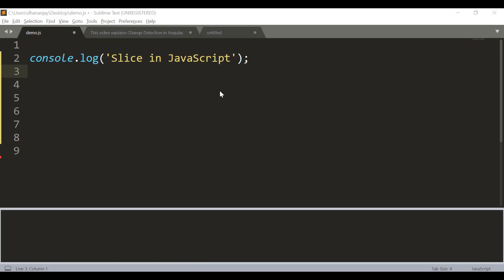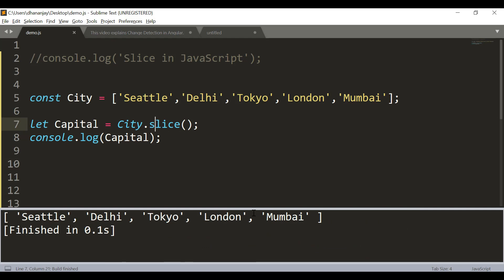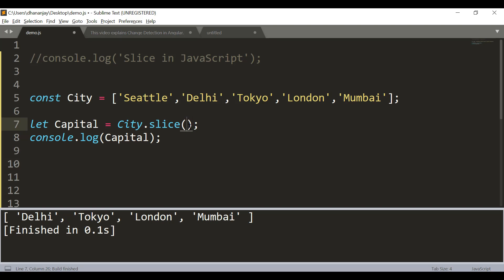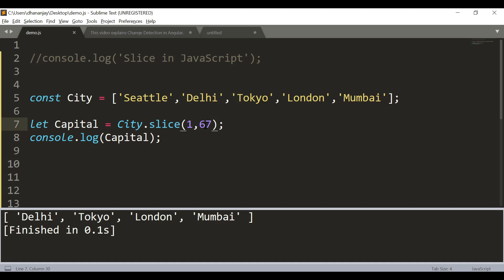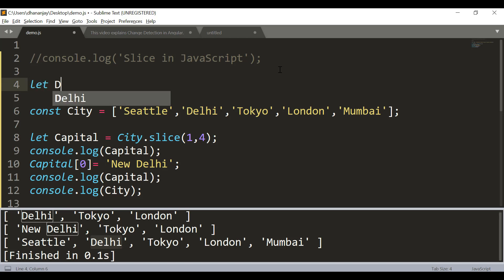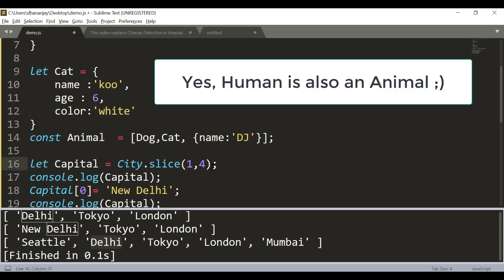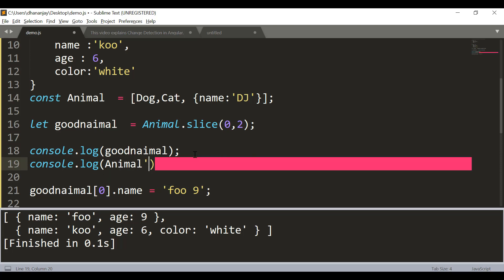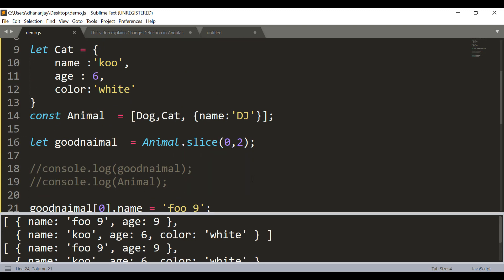slice method in JavaScript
This video explains slice method in JavaScript.

The slice() method is used to extract portion of an array into new array object. The new array is the shallow copy of the source array.

The slice() method takes two optional parameters, startIndex and endIndex.

If startIndex is undefined, slice begins with 0 index.  If startIndex is more than length of the source array then empty array is returned.

startIndex could be a negative value also, in that case slice starts from offset of the end of the source array.

If endIndex is undefined, more than the length of the array,  or not provided, slice returns items upto the length of the source array.

If array contains an object then change in target array would reflect in the source array also.